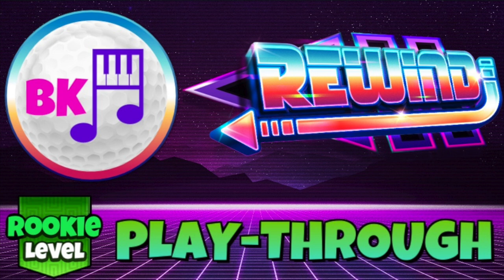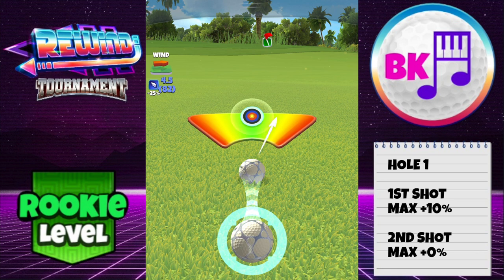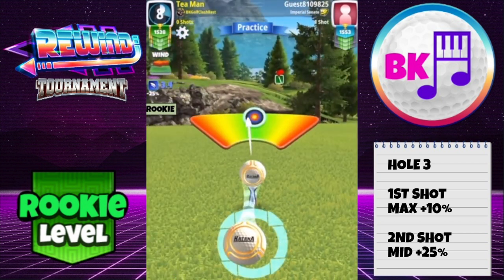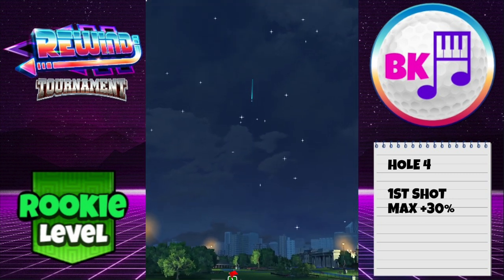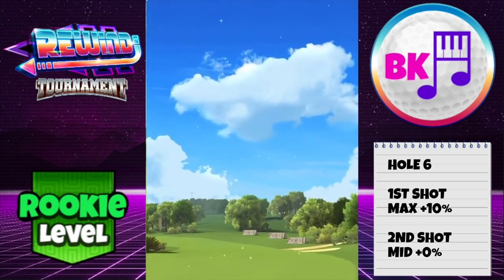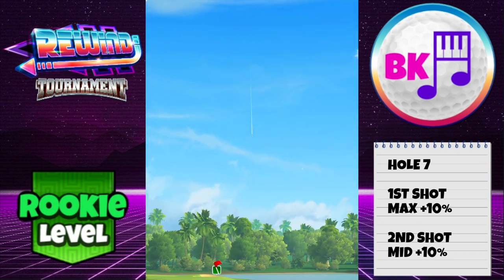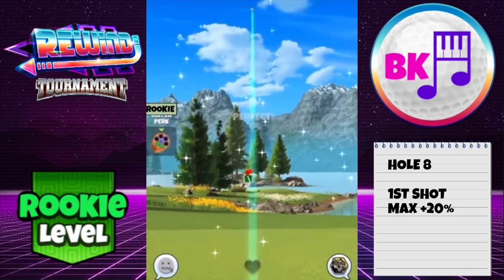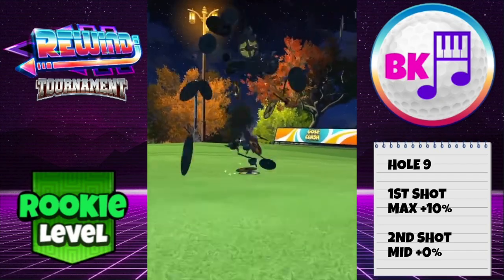ROOKIE PLAY-THROUGH | Rewind Tournament | Golf Clash Tips Walkthrough Guide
Play-through of all 9 holes for ROOKIE division for the Rewind Tournament. These are not necessarily the tournament winds, as we won't know these until the rounds begin.

TIME STAMPS

00:00 INTRO
00:40 HOLE 1
02:13 HOLE 2
03:11 HOLE 3
04:54 HOLE 4
05:45 HOLE 5
06:38 HOLE 6
08:34 HOLE 7
10:03 HOLE 8
10:58 HOLE 9
12:38 WANT EXTRA HELP?

🌐 COMMUNITY SUPPORT? 🌐

QUICK LINKS